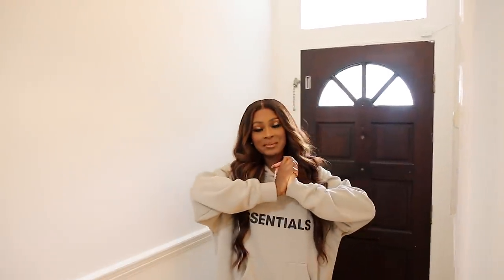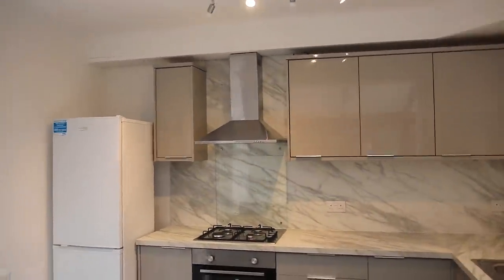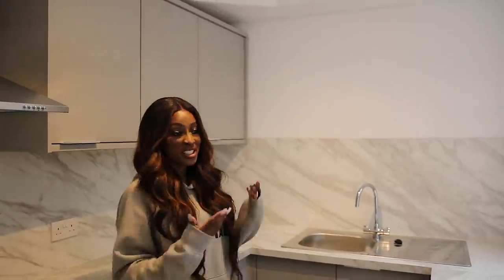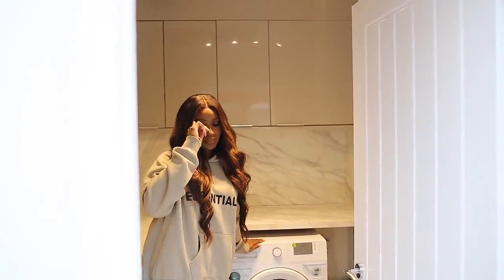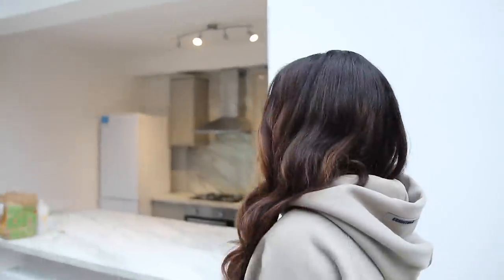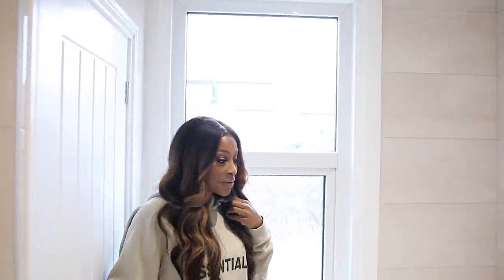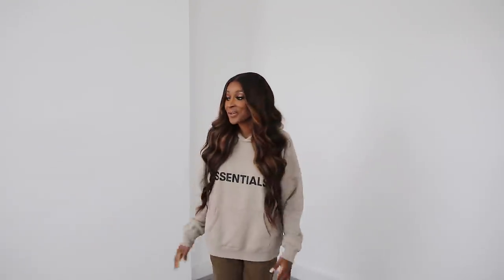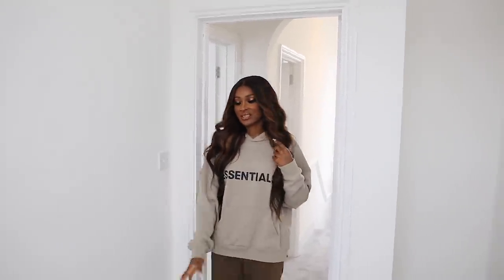NEW EMPTY HOUSE TOUR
Hey guys! So i finally moved into my new home! Super excited and I hope you enjoy my empty house tour! x